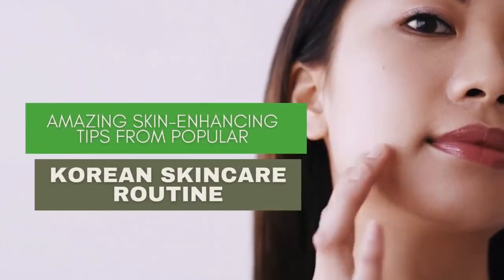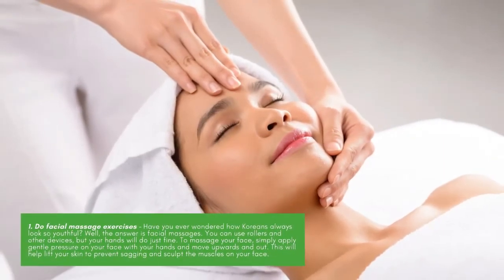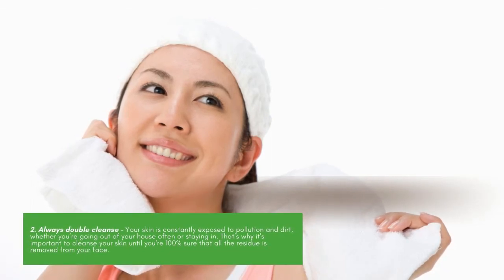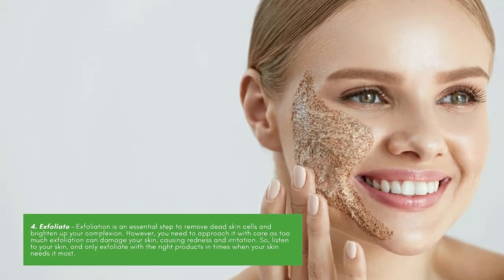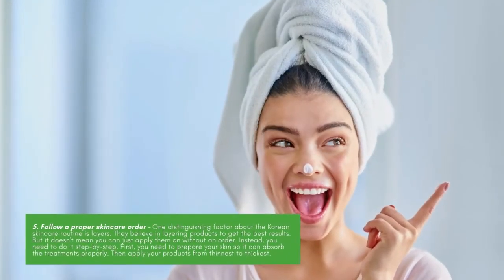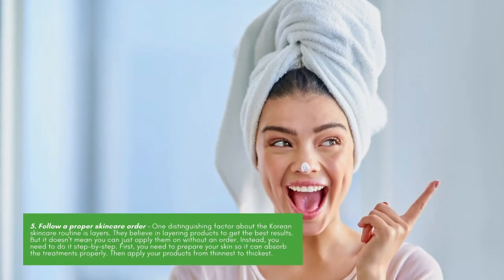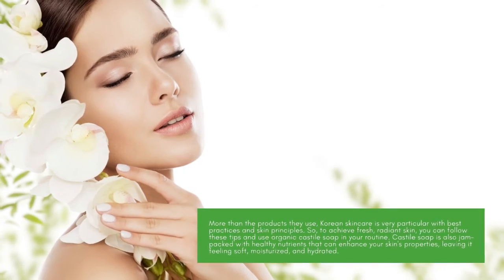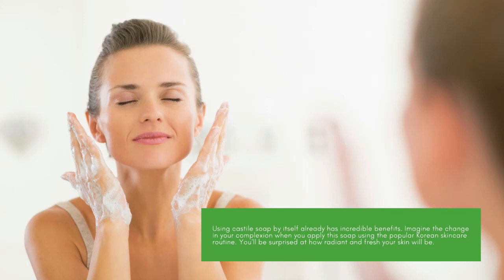Amazing Skin Enhancing Tips from Popular Korean Skincare Routine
The Korean Clear Skin trend is becoming more popular than ever before. Everyone wants that clear, glass skin that Korean celebrities have. Here are some of the most stunning tips and tricks that you can try to achieve that type of skin

Castile soap is not just another soap that you use on your body. It is more of a cosmetic product that is used to treat your skin better. It has different benefits on your skin. It is made of herbs and other natural ingredients. It is free from any kind of chemicals. Learn more about the benefits and uses of castile soap